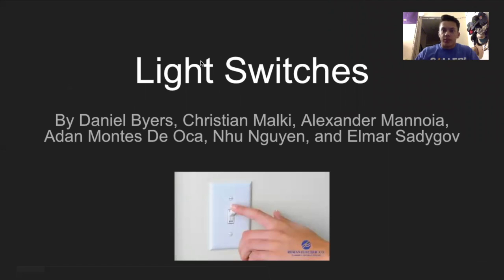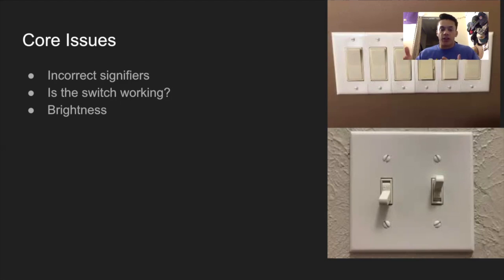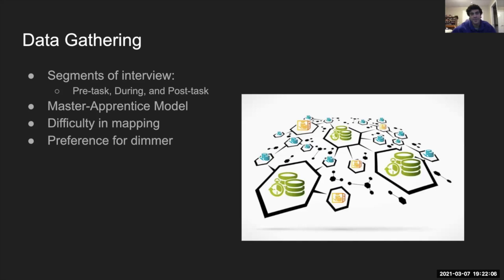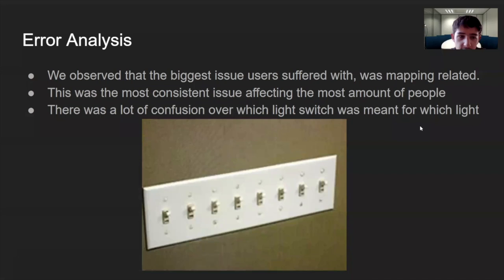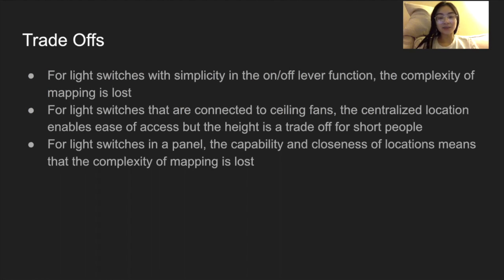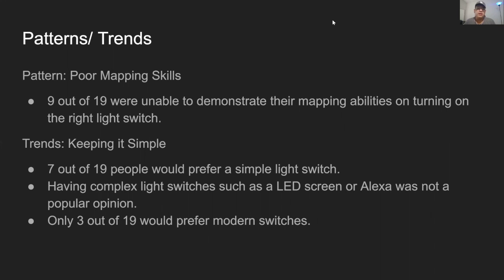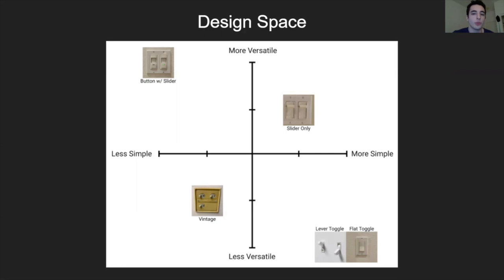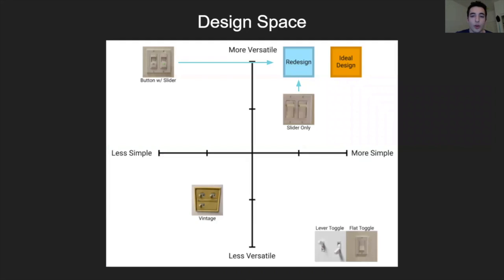DSGN 1 Presentation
This video is about DSGN 1 Presentation